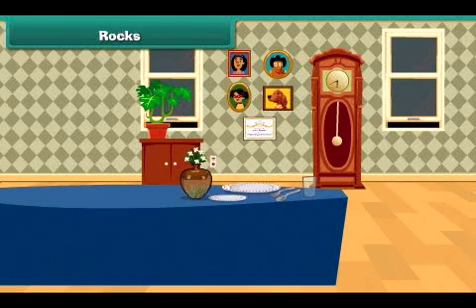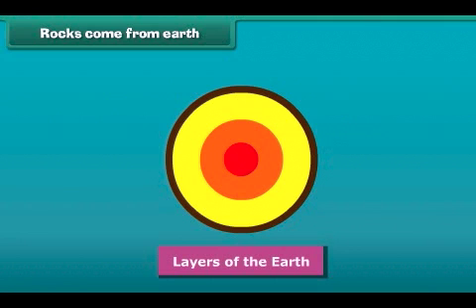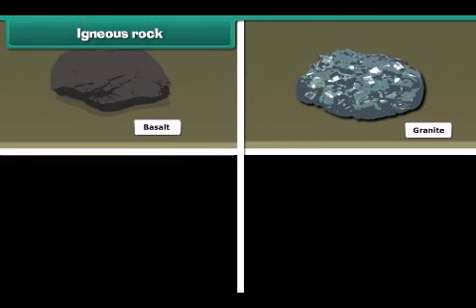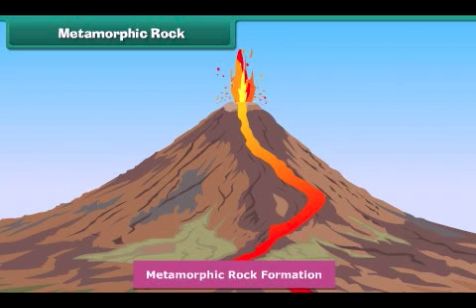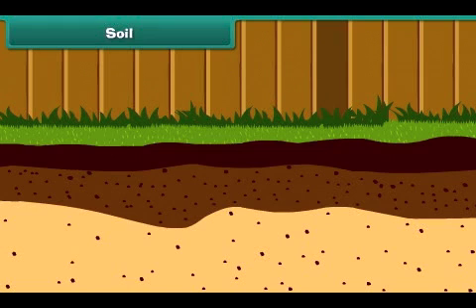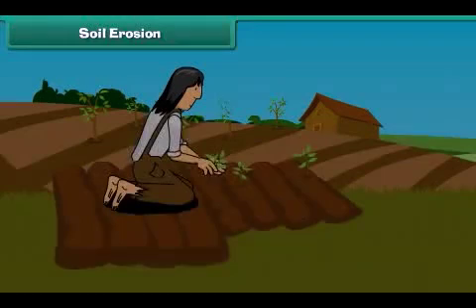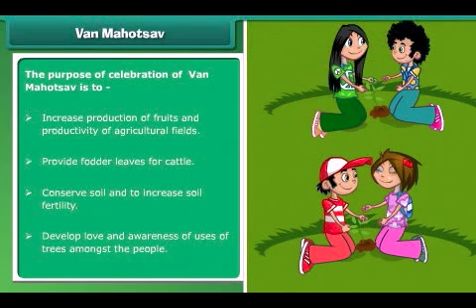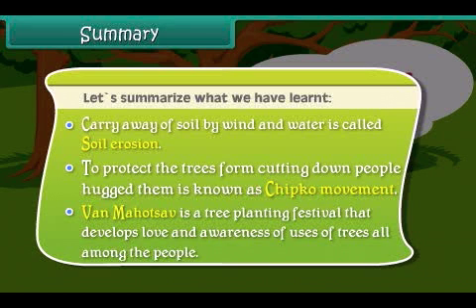Rocks ,Soils and Minerals